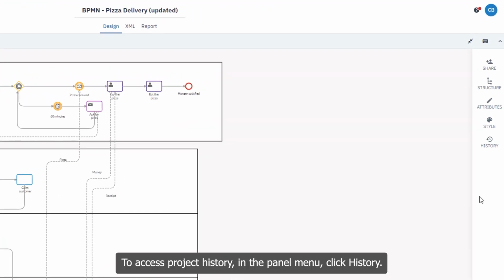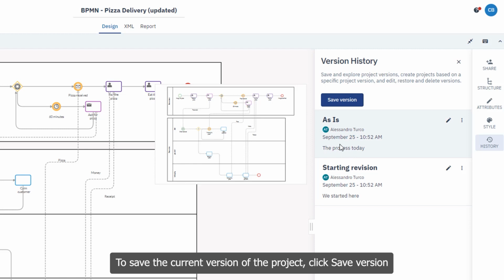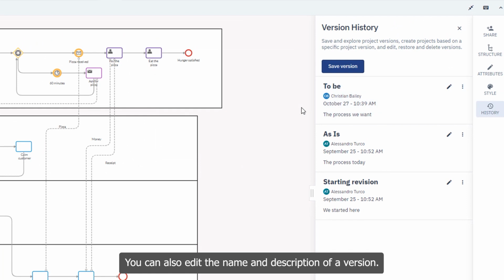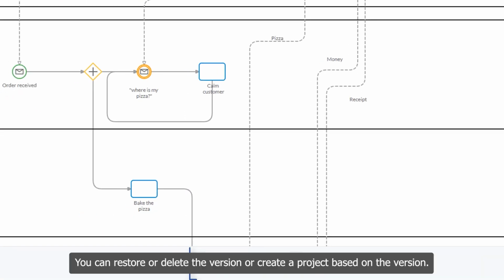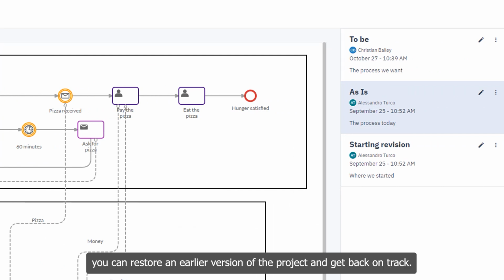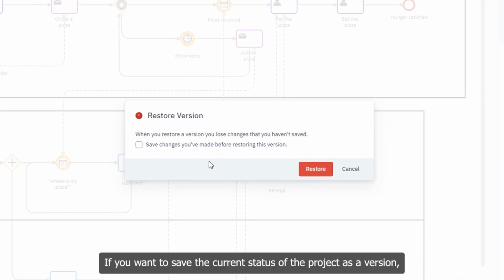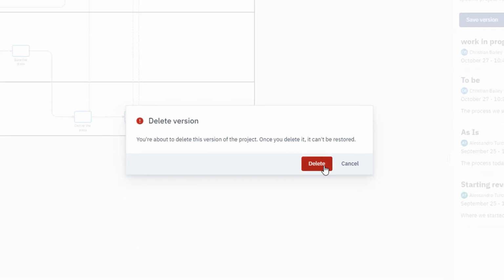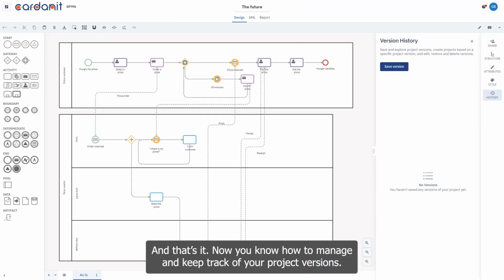How to track, compare, and restore BPMN project versions in Cardanit | Tutorial (SUB)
This tutorial shows how to use the version history feature to track and manage different iterations of your BPMN workflows in Cardanit, a cloud-based BPMN modeler. You'll learn how to navigate different modeling stages with version history as a reliable safety net when experimenting with changes, and how it supports collaboration and helps reduce errors throughout the process.

Version history in Cardanit allows you to manually save named snapshots of your project at any point, preserving them in a browsable history alongside automatically saved changes. From the version history tab, you can explore any saved version and its diagrams, restore an earlier project state or create a new project based on a specific version.

In this video, you will learn:

- How to access the version history of a project in Cardanit
- How to navigate through different saved versions of your diagrams
- How to restore a previous version of a BPMN or DMN diagram

Key concepts covered: BPMN (Business Process Model and Notation), BPMN modeler, BPMN version history, BPMN version control, BPMN collaboration

𝐓𝐢𝐦𝐞𝐬𝐭𝐚𝐦𝐩𝐬:
00:15 Why it is important to save project versions
00:24 How to access project history
00:37 How to save the current project version
00:47 How to edit the name and description of a version
00:56 How to browse saved versions
01:01 How to delete a project version
01:16 How to restore a project version
01:34 How to create a new project based on a version